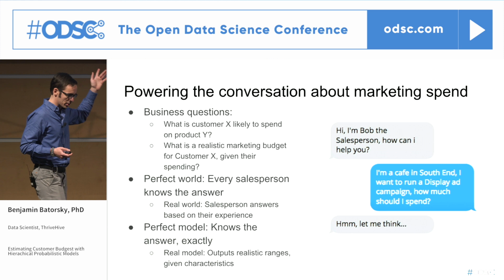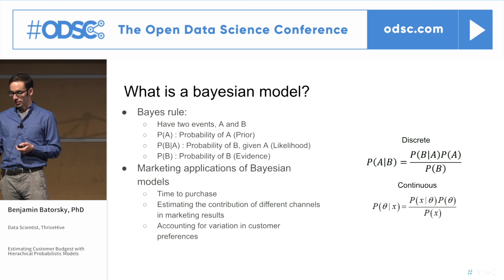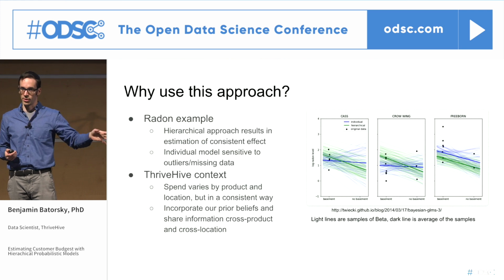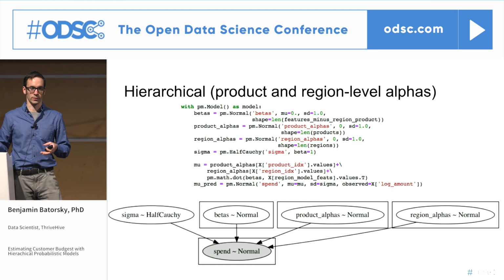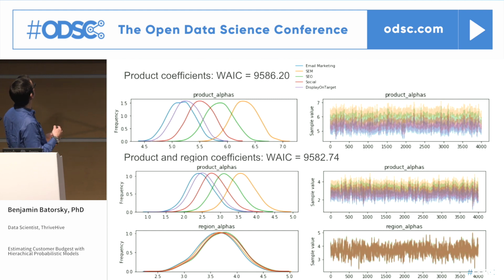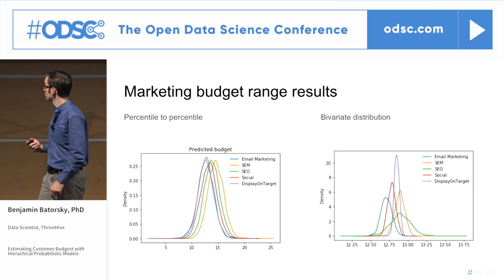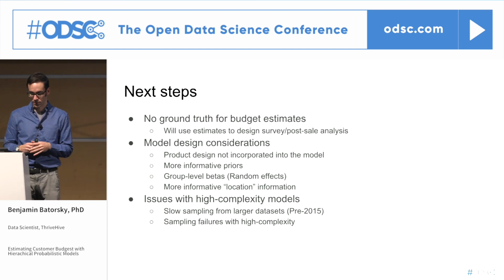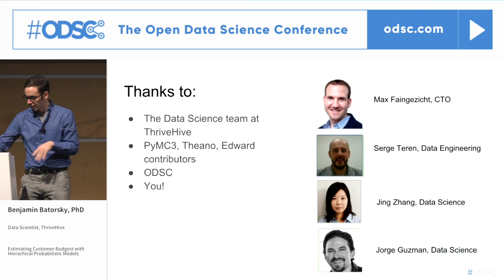Estimating Customer Budgets with Hierarchical probabilistic models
My presentation at ODSC Europe 2018.